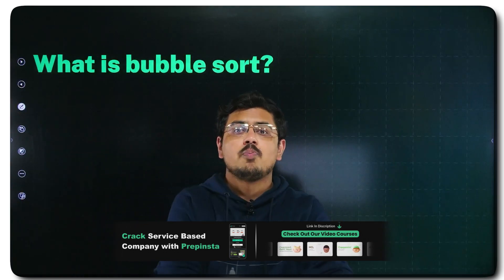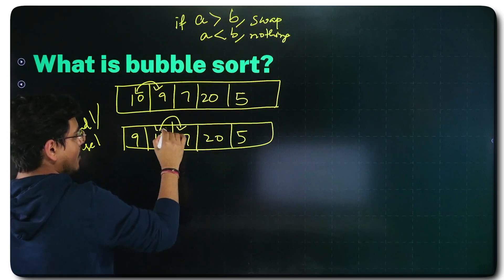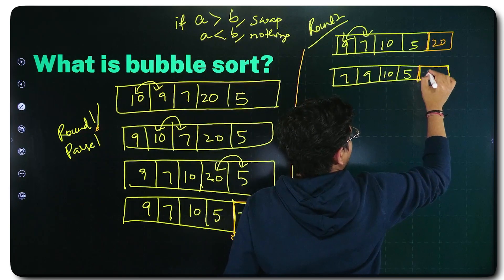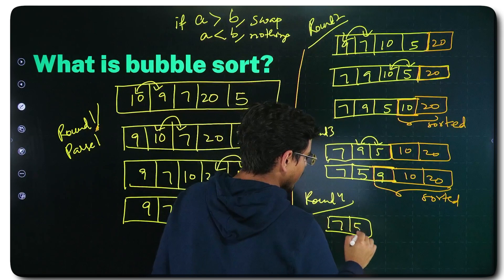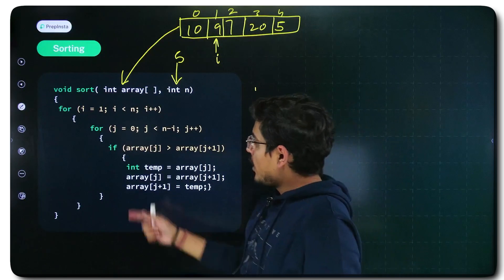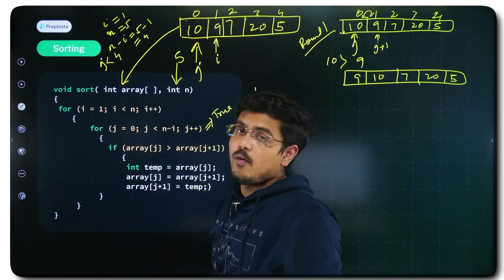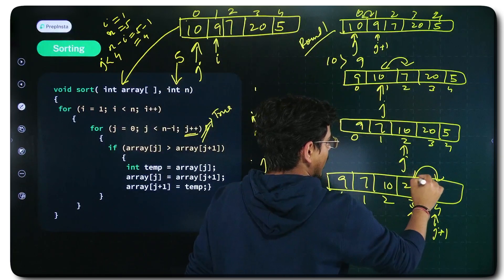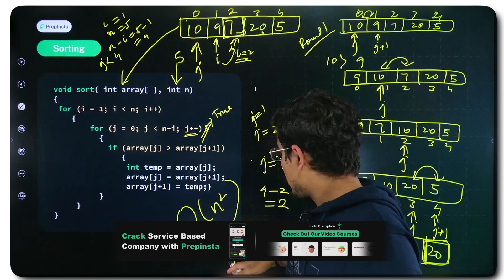Bubble Sort Algorithm Explained | Sorting Algorithm | DSA | By Vaibhav Shukla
In this video, "Bubble Sort Algorithm Explained | Sorting Algorithm | DSA | By Vaibhav Shukla", we provided a comprehensive explanation of the Bubble Sort Algorithm. You'll learn:
✔️ Bubble Sort and It's Working
✔️ Step-by-step code implementation.
✔️ Detailed Time Complexity Analysis of the approach.

Perfect for beginners and those looking to strengthen their understanding of sorting algorithms in data structures. Whether you're preparing for interviews or building a solid foundation in computer science, this tutorial has you covered.

Bubble Sort Blog Pages:
1. Bubble Sort In Java
2. Bubble Sort In C
3. Bubble Sort In C++

Time Stamps:

0:00 Intro
0:28 Bubble Sort and It's Working
8:18 Code Implementation
15:23 Analysis of approach and Conclusion